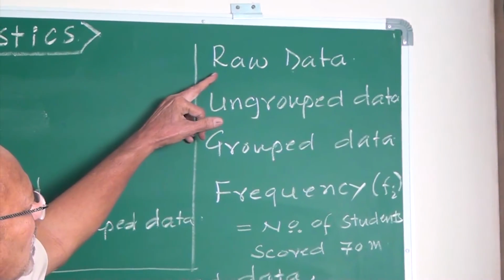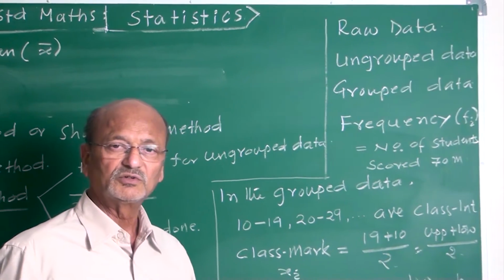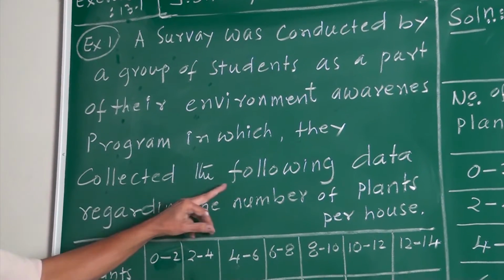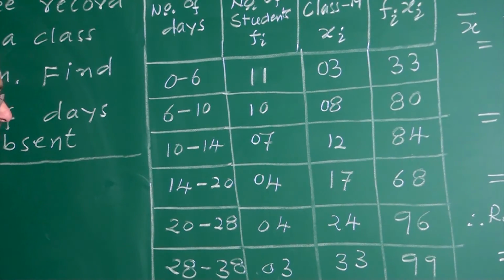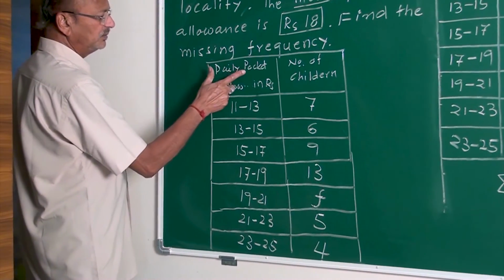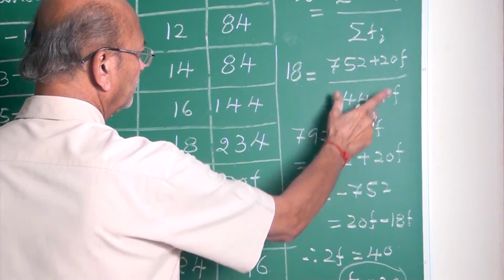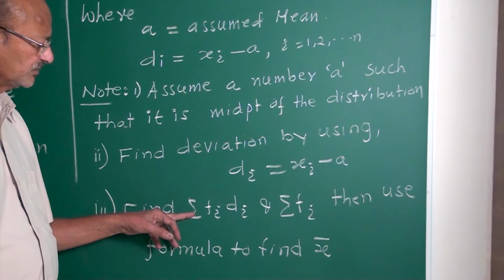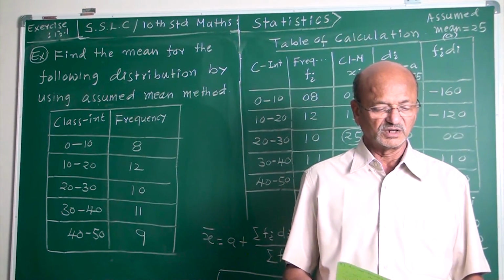Class 10 Maths (CBSE+State): Statistics-02 | Mean by Direct Method – Ex 13.1 | B.M. Belagali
📘 Class 10 Maths (CBSE + State): Statistics – 2 | Mean by Direct Method – Exercise 13.1 | Prof. B.M. Belagali @SPOCO

In this video, Prof. B.M. Belagali explains how to find the mean using the direct method as introduced in Exercise 13.1. This method is essential for solving grouped data problems in the Class 10 Statistics chapter.

✅ Step-by-step solution using direct method
✅ Based on Exercise 13.1
✅ Helpful for CBSE & Karnataka SSLC students